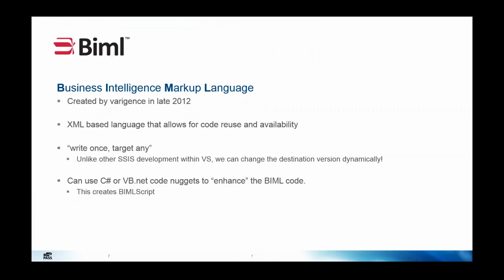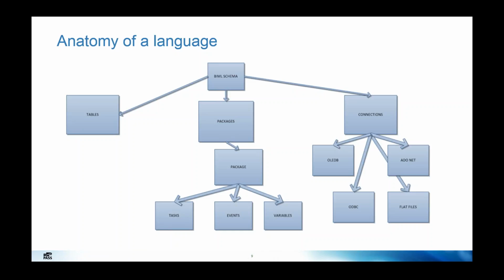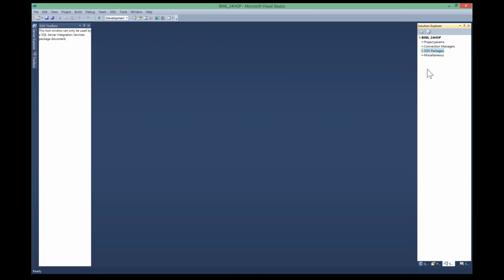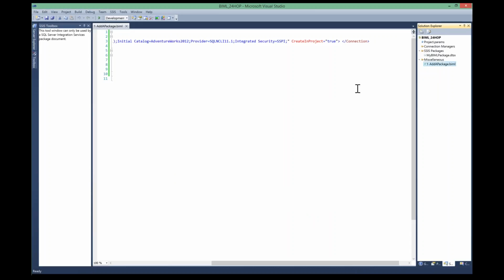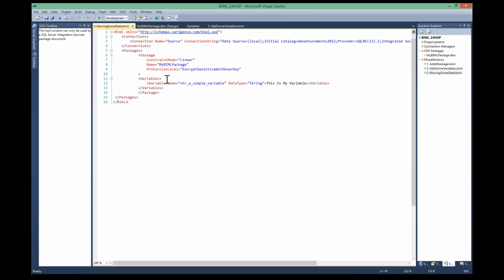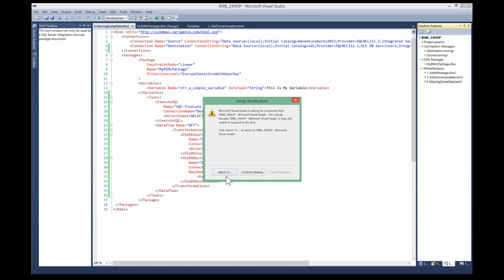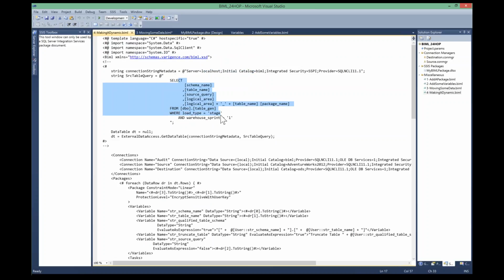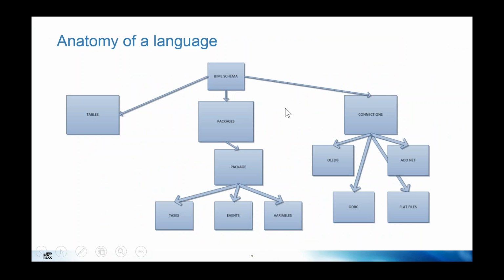24 Hours of PASS: Rethink your ETL with BIML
Speaker: Chris Schmidt

It's estimated that 70% of data warehousing development is in the extract, transformation, and load processes between the different source systems and the analytical layer. Recently a new language has entered the market that promises to revolutionize the way we think about how data is moved around the enterprise. Gone are the days where we need to manually code every component and painstakingly ensure that every package adheres to corporate standards. In this session, I'll introduce you to the world of BIML and show you how to quickly create a template that will adhere all your packages to corporate standards. I'll then use metadata to quickly generate dozens of packages to populate your dimensional tables. Stop spending weeks developing SSIS packages that can be built in hours!